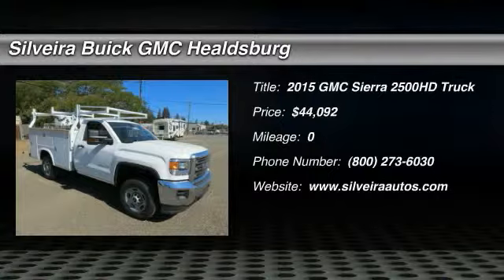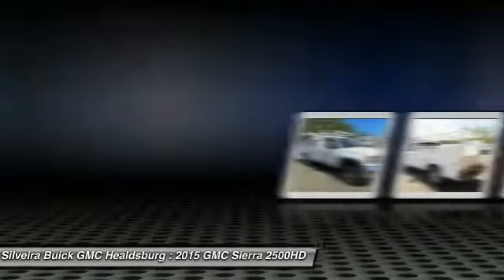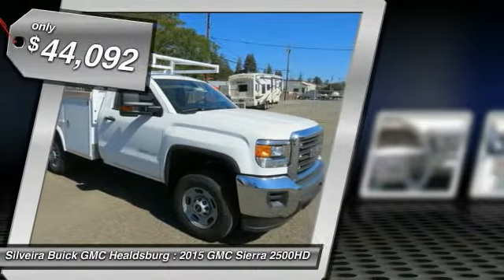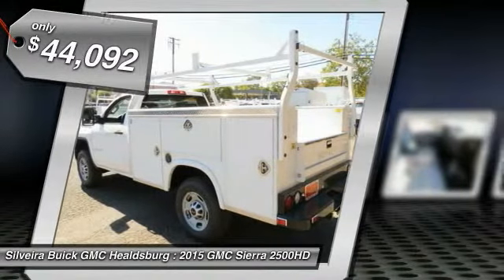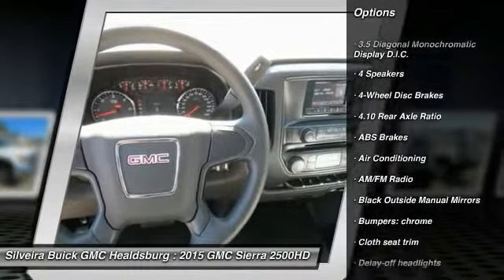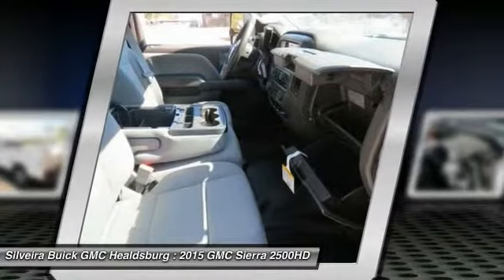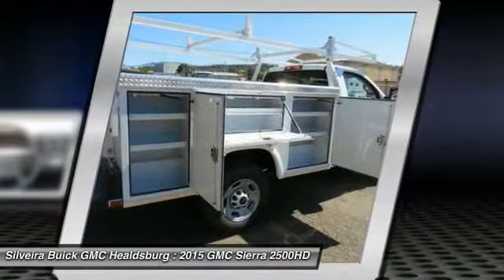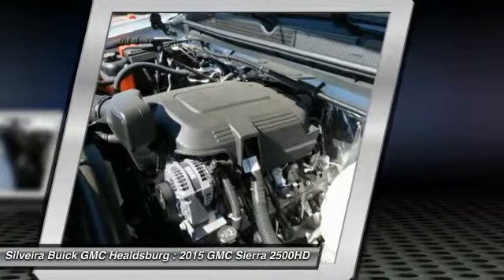2015 GMC Sierra 2500HD Healdsburg CA 3150978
2015 GMC Sierra 2500HD

Pick up this Summit White 2015 GMC Sierra 2500HD, available today at Silveira Buick GMC Healdsburg. Featuring Automatic transmission, it has 0 miles. This could be the one you've been searching for.